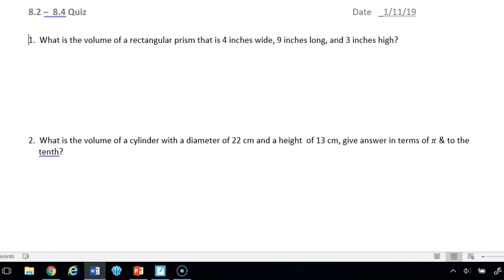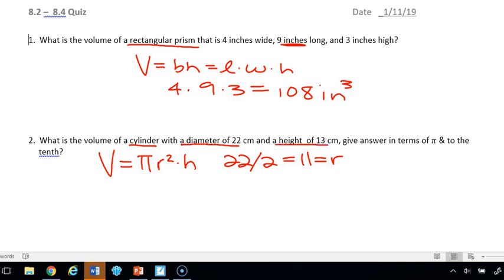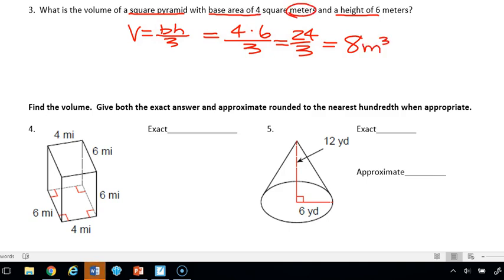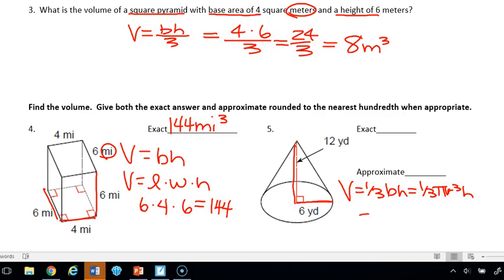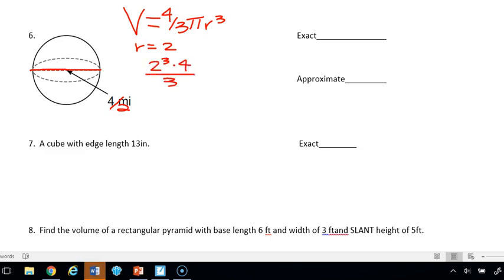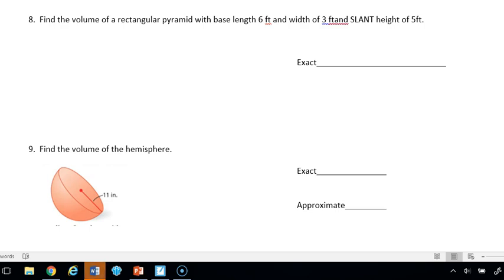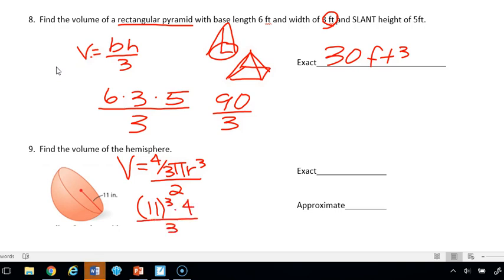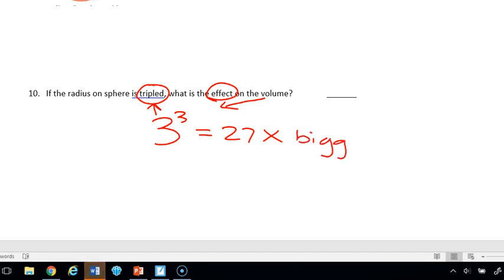Video of Quiz 8 2 4